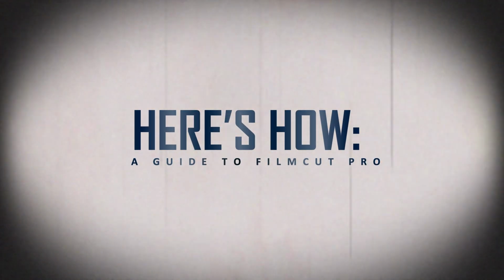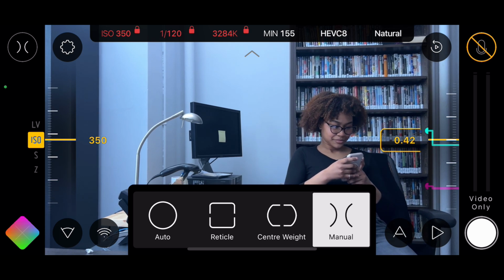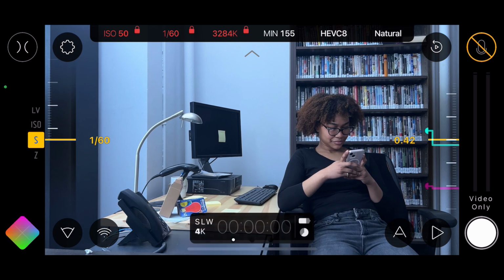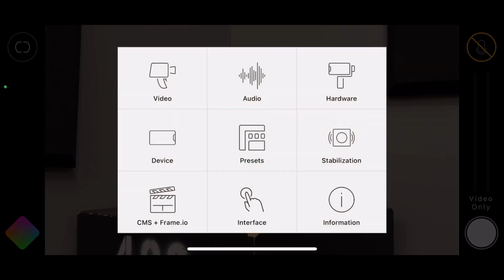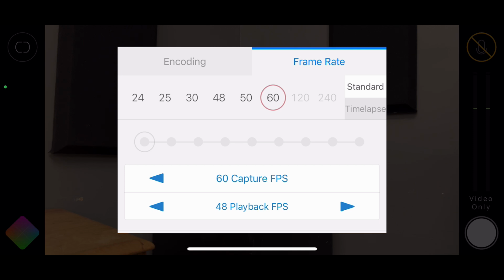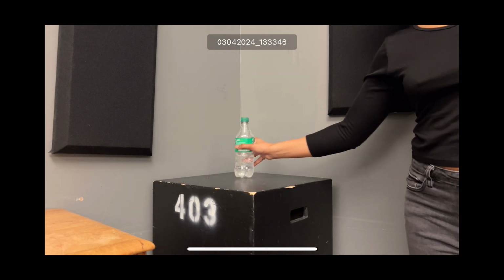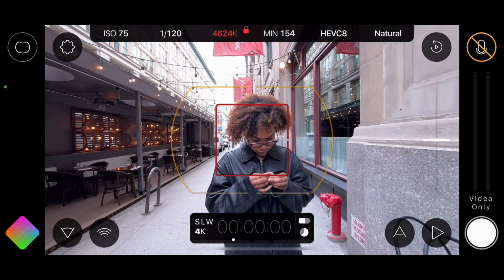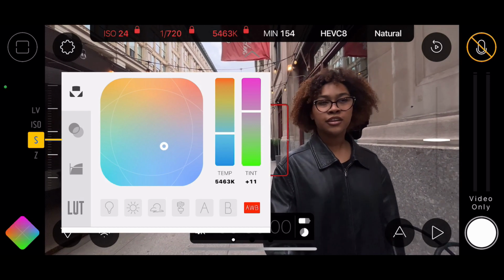Behind The Screens - How to Master Phone Filmmaking in 10 minutes!